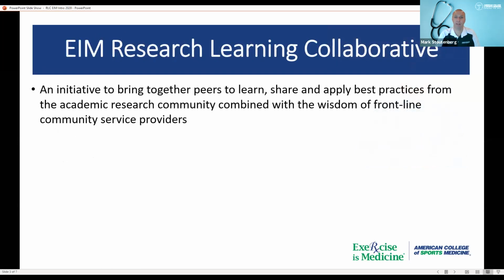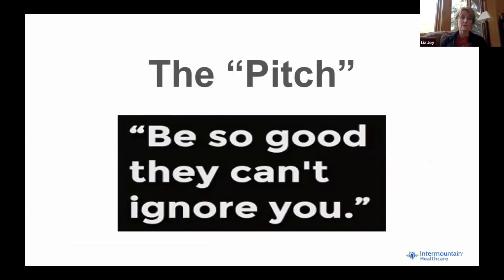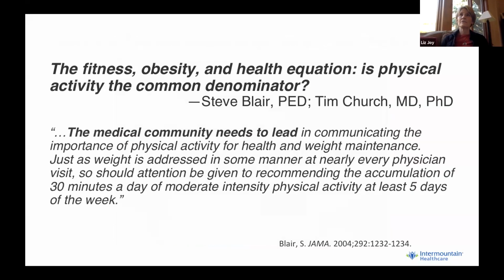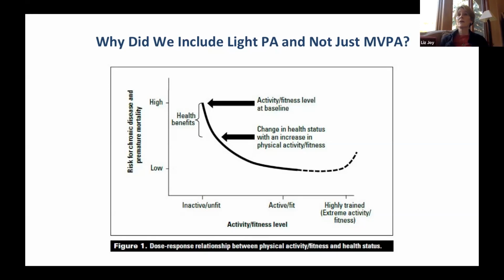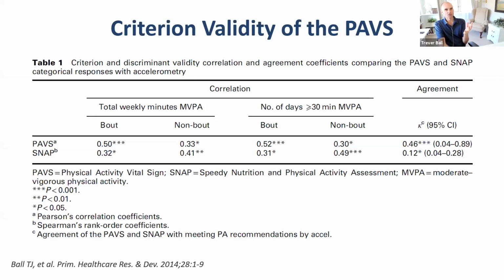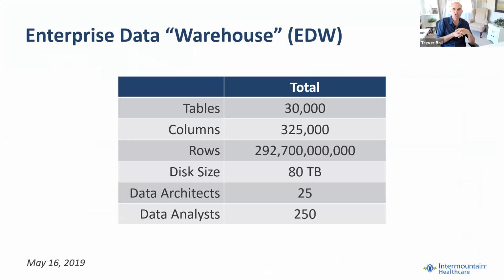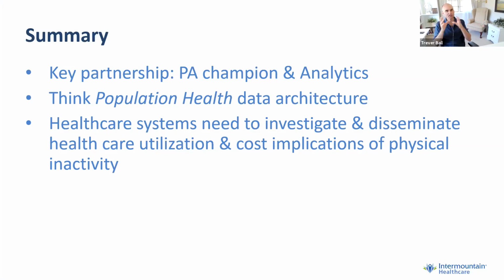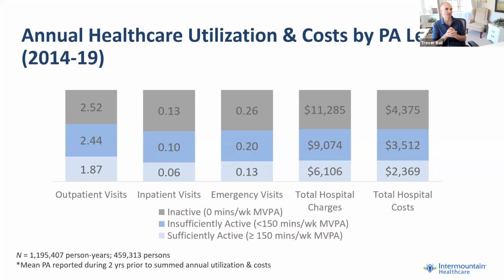PAVS 101: Assessing Patient Physical Activity Levels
Drs. Liz Joy (Intermountain Health) and Trever Ball (Northwell Health) examine the initial integration of physical activity assessment into the Intermountain Health electronic health record system and the subsequent data extraction and analysis.

Exercise is Medicine